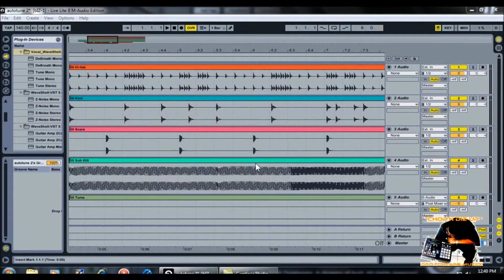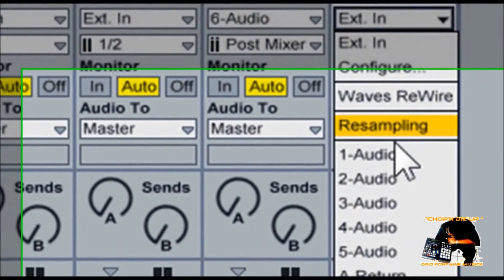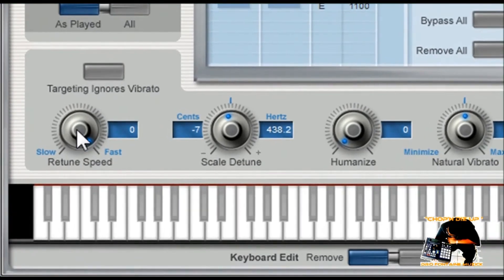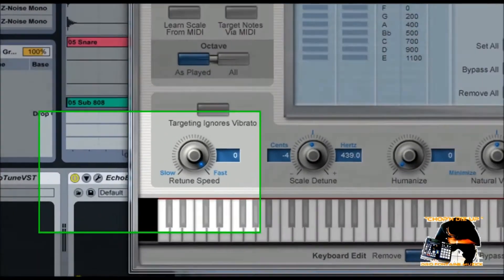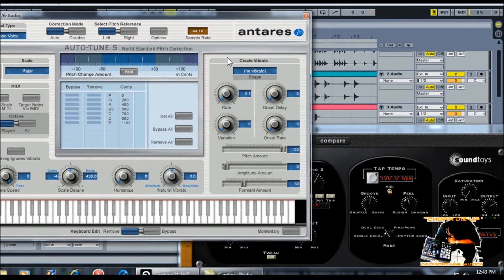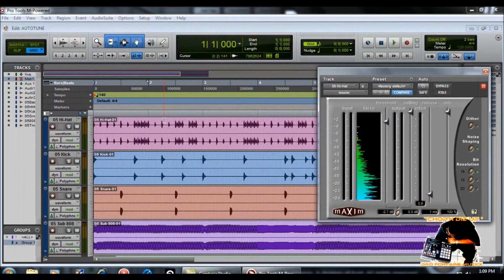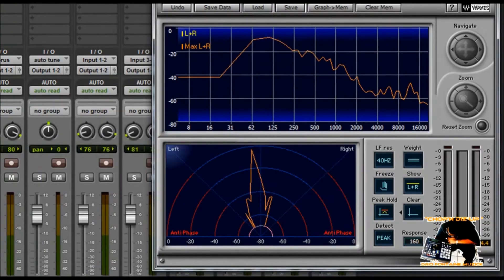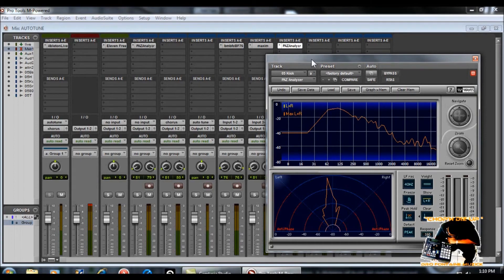Create the Drake ,T Pain AutoTune Effect using ProTools M Powered 8 & Ableton Live 8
Join Dro Fontaine Muzicks VIP Membership with NO Monthly Fees just a small ONETIME payment of 9 bucks gets you tons of Drum Kits , Session Files , Controller Editor Templetes for ProTools , Reason , Ableton and More all FREE Sign up today at VIP SOUNDLAB